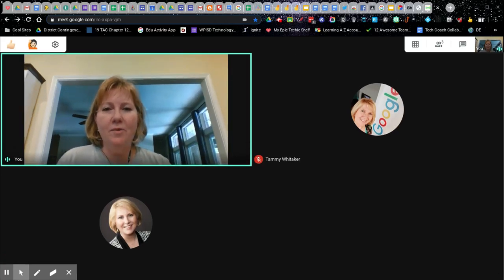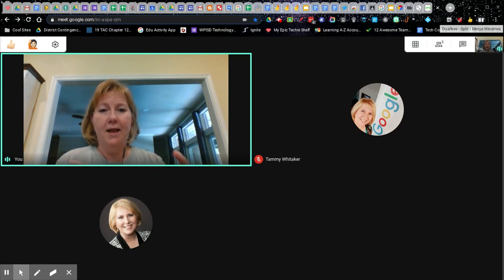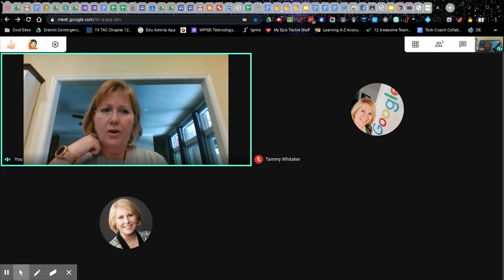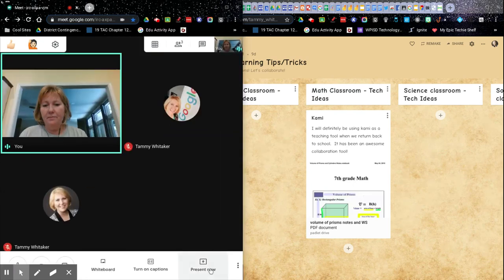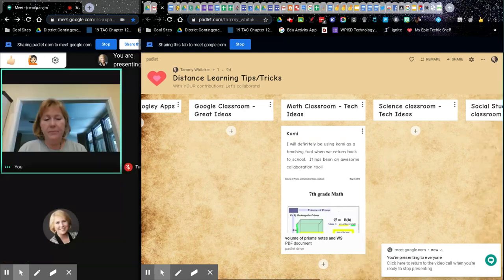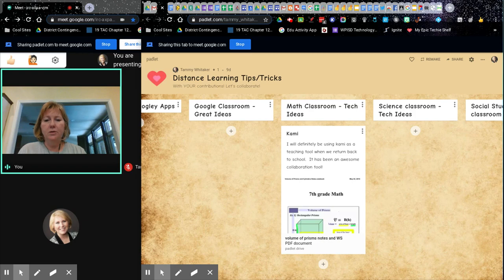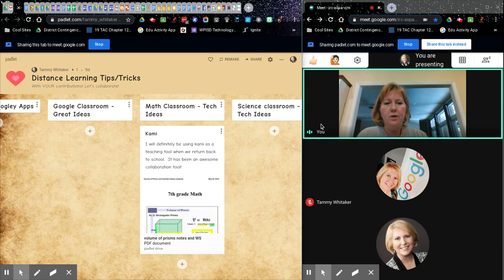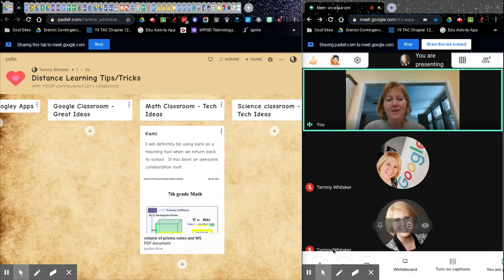Presenting & Monitoring in Google Meet with Dualless Chrome Extension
Be able to present a tab while keeping an eye on the students in your Meet.